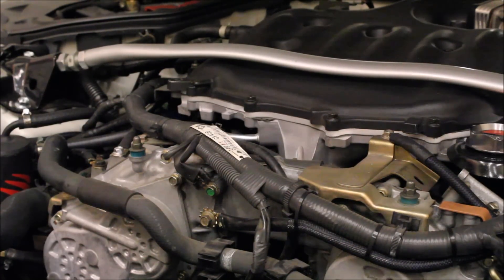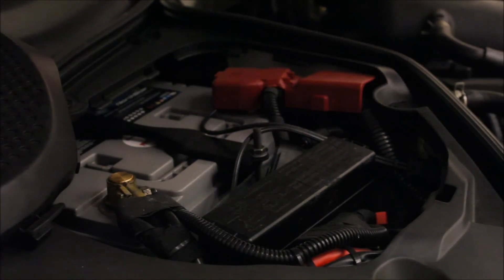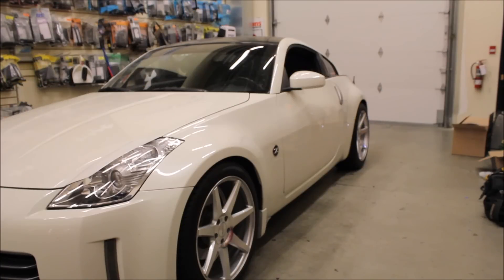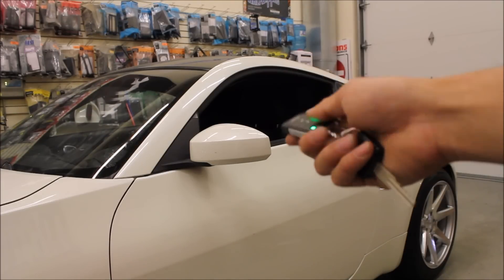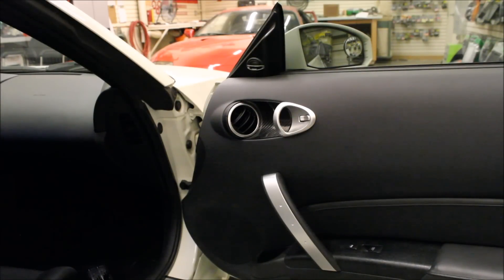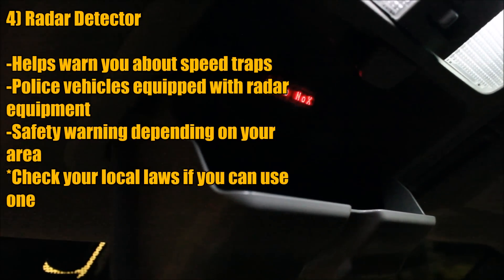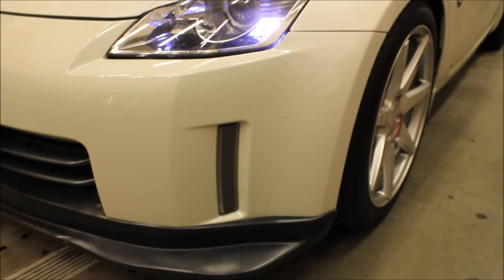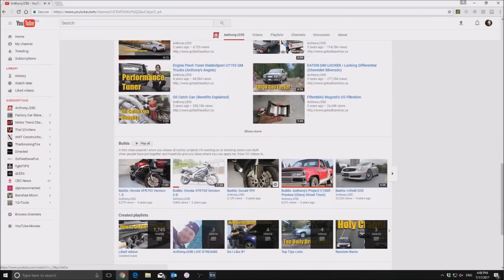Top 5 Electrical Upgrades for the Nissan 350Z | AnthonyJ350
In this video we discuss my top 5 electrical upgrades for the Nissan 350Z. We talk about upgrading grounds, and a sound system and protecting the vehicle with a security system. A lot of these modifications would work for other vehicles as well.

About AnthonyJ350

Canada